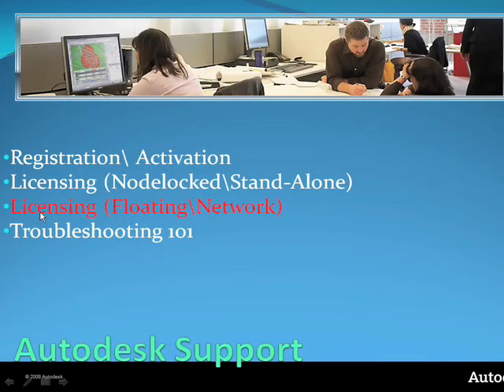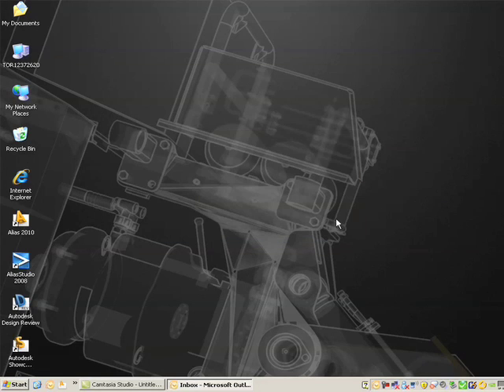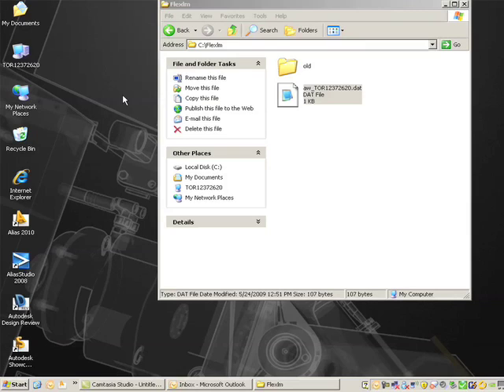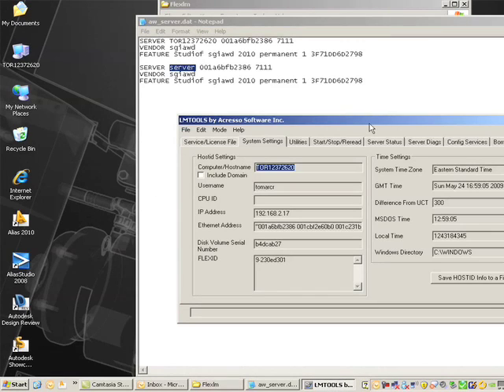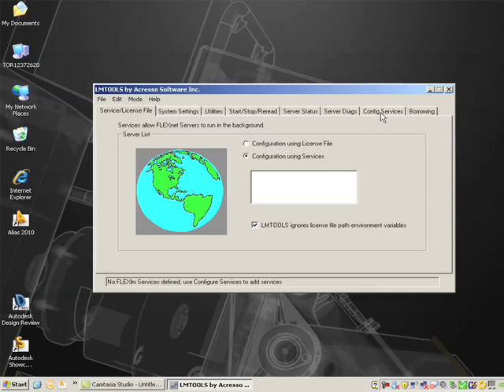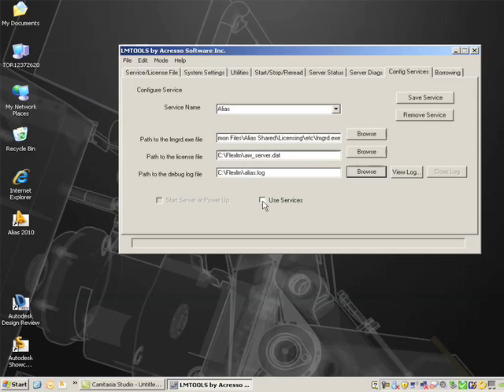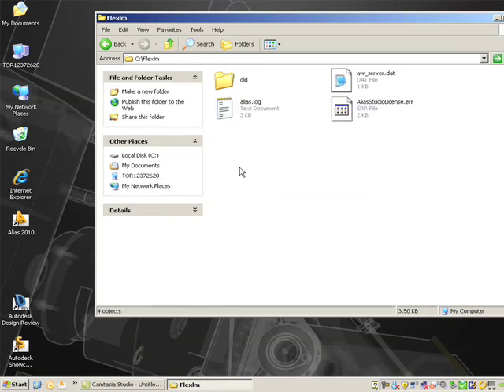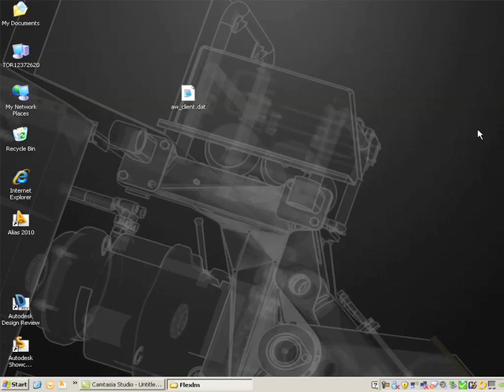Alias Studio InstallFloating Server Setup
Guide to activating Autodesk Alias Studio and registering different types of licenses.